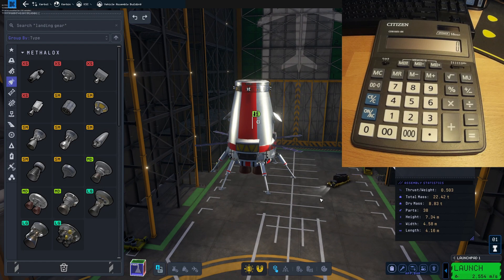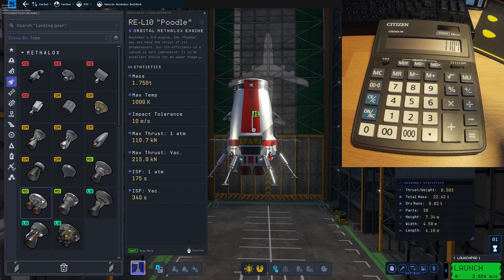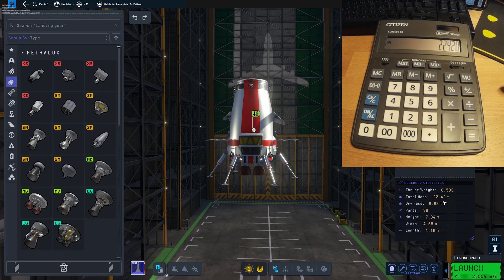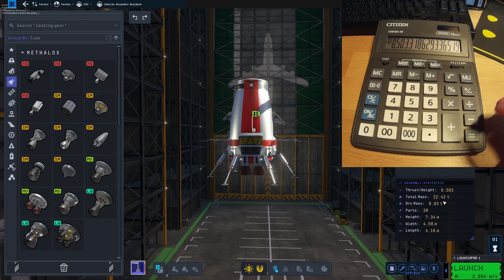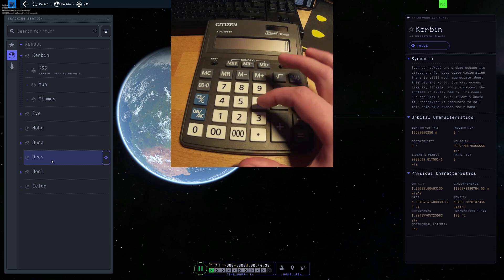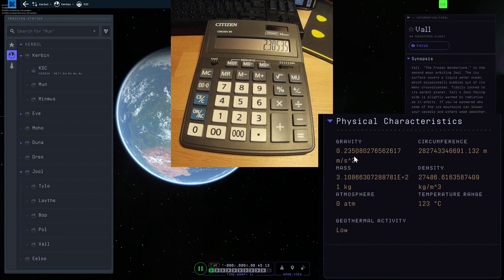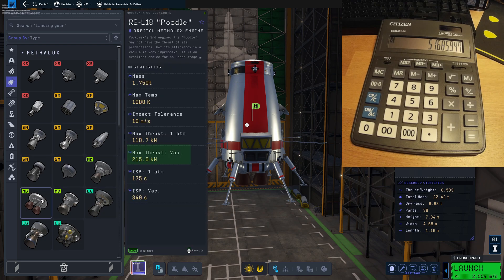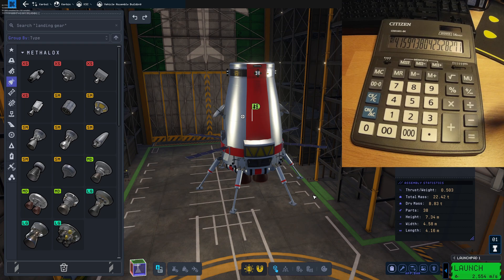how to calculate TWR in KSP2.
Simple calculation to know your Trust to Weight Ratio (TWR) on any planet in Kerbal Space Program 2.